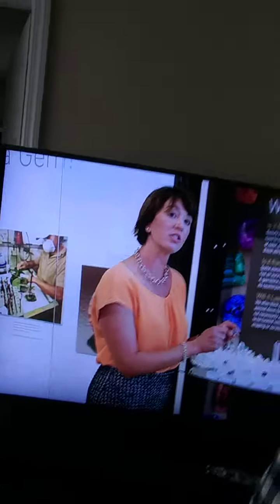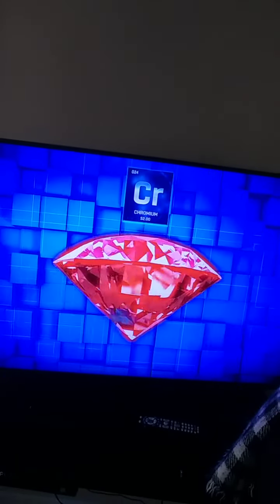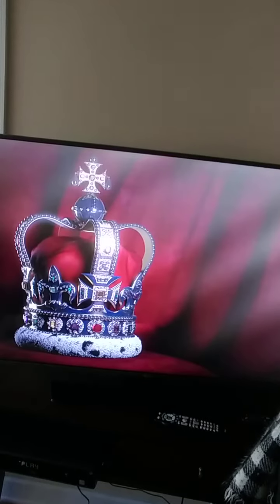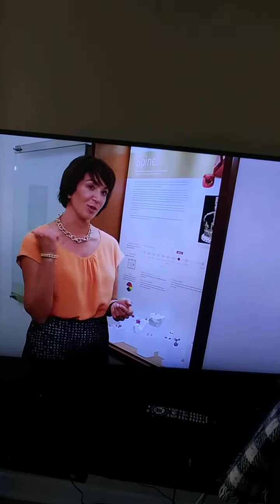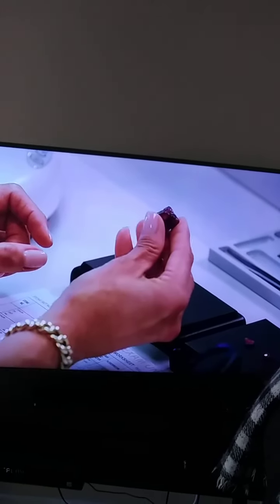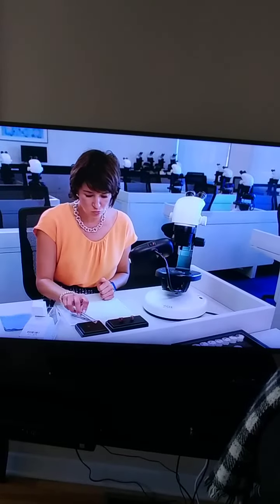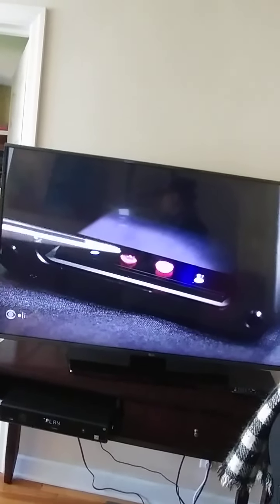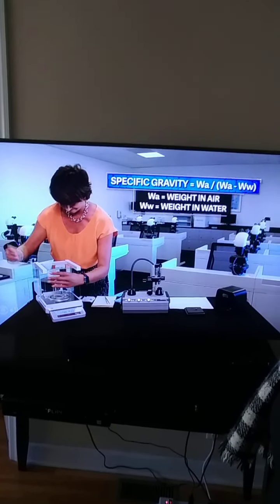ROYAL BRITISH CROWN WAS DISCOVERED TO HAVE A 'SPINEL' ON THE CROWN, 'NOT AN ACTUAL RUBY'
'BROADCAST ON THE TELEVISION PROGRAM' 'MISSION IMPOSSIBLE'

NICOLE CATTARUZZA
STAR*1978
STAR*8378
04/29/2022